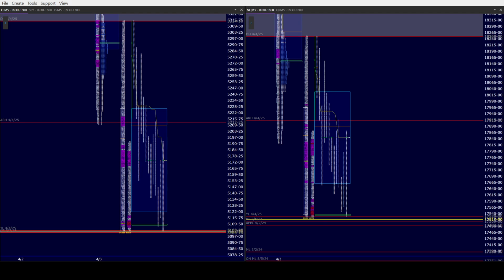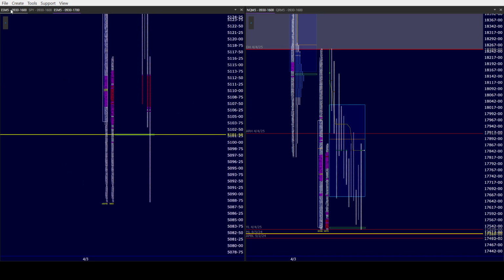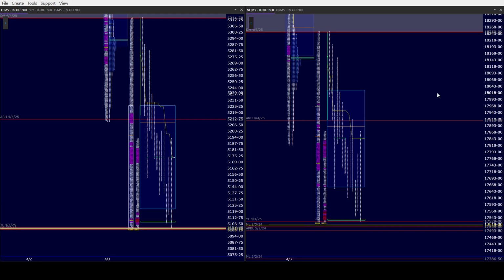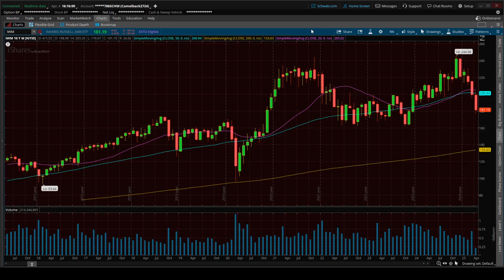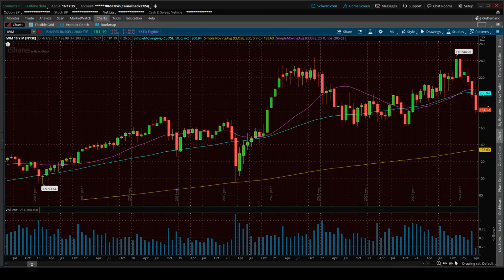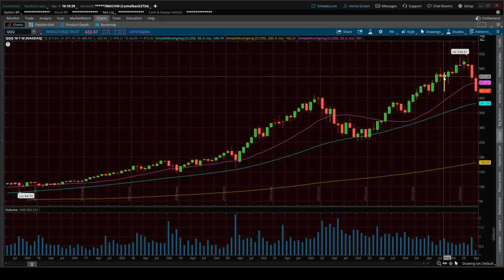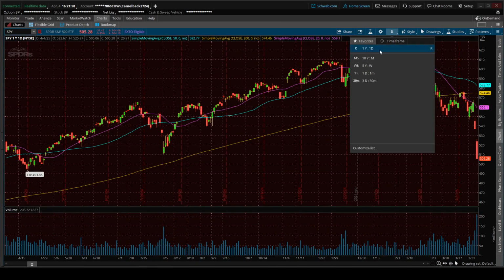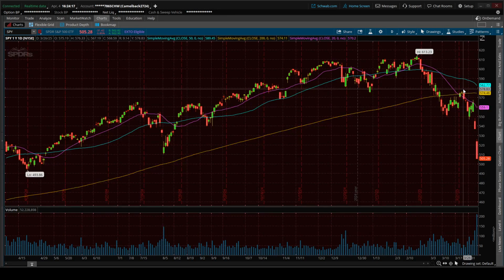ES NQ PM 4/4/25. Detailed breakdown of this weeks action and where we stand going into Monday.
emini ES spy rty iwm qqq nq options futures market profile